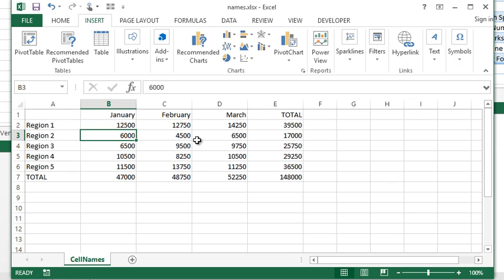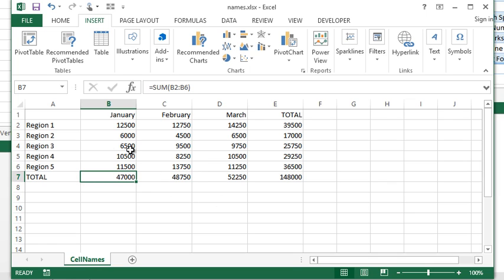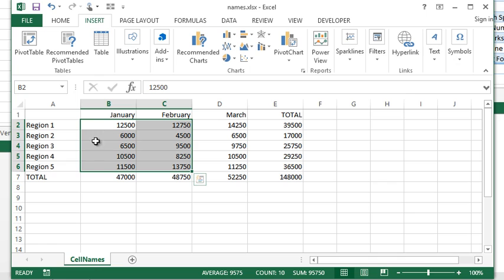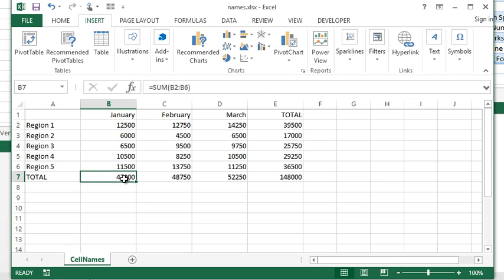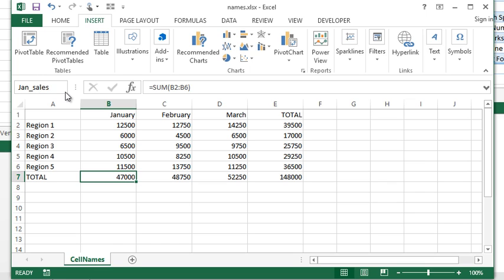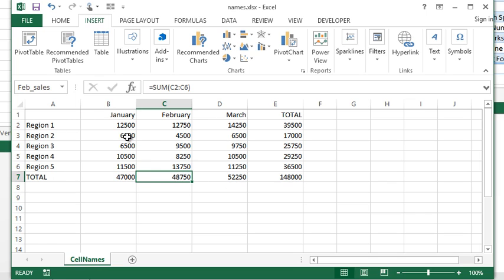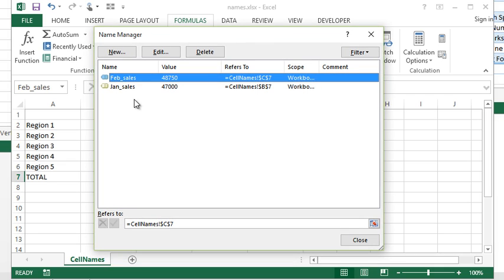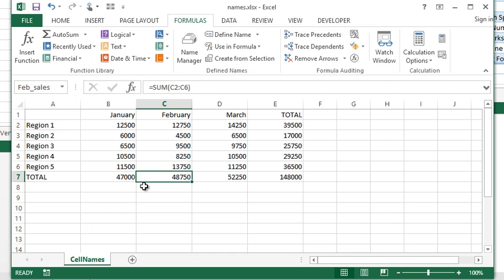Microsoft Excel - Creating Basic Cell Names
This video will show you the basics on how to name a cell.  Cell naming can be used in a variety of situations for a variety of benefits.  It can improve navigation and make formulas more meaningful.